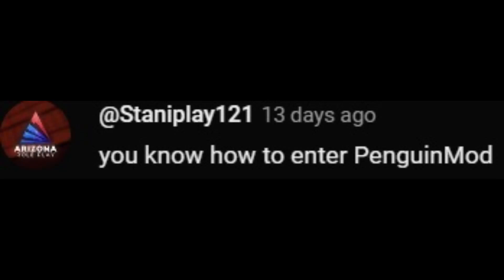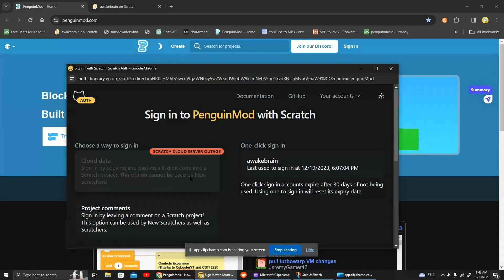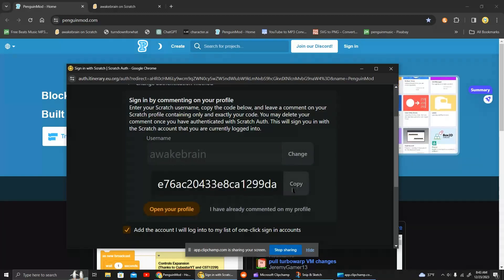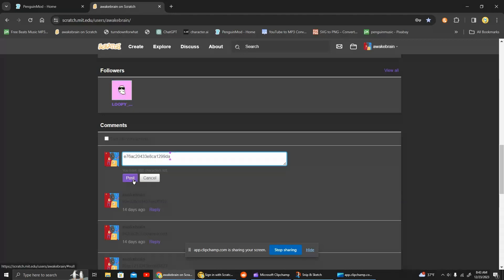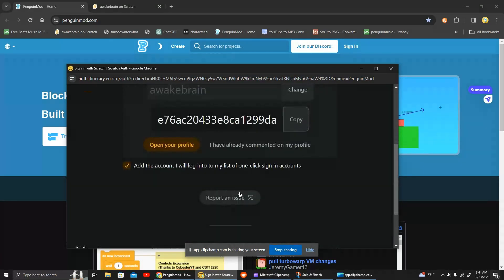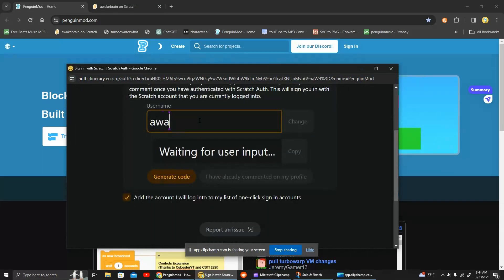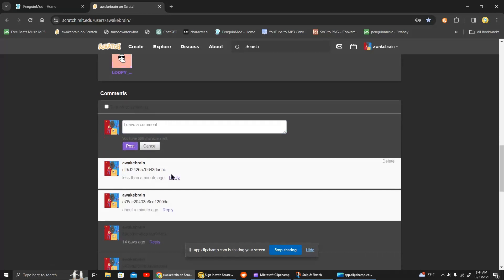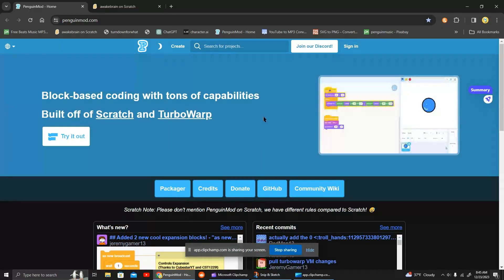How to sign in on PenguinMod (servers down at the time of making this video)